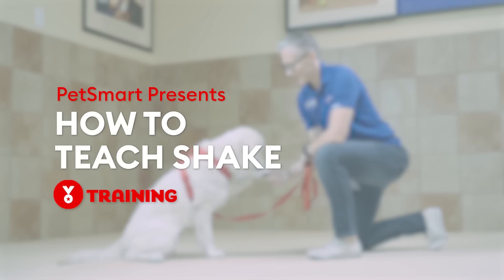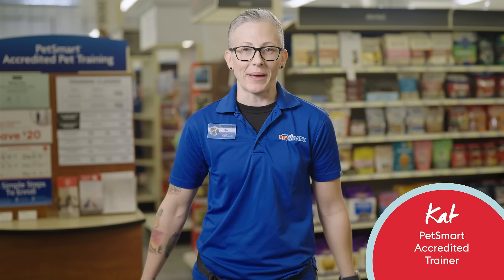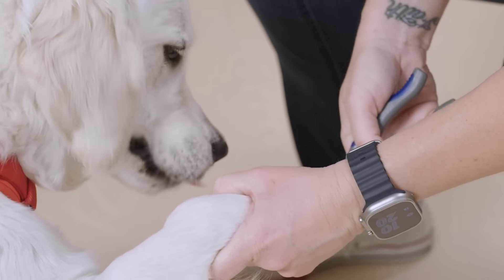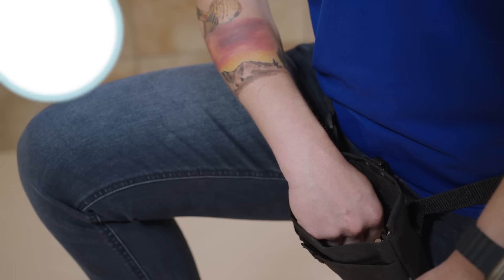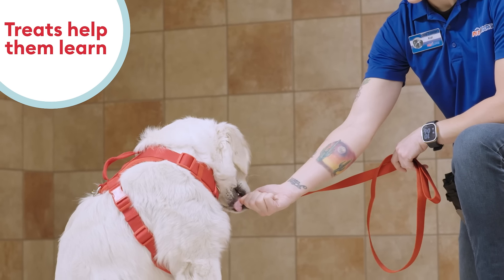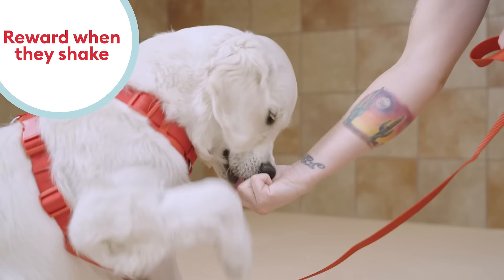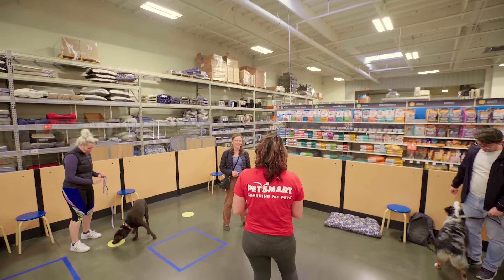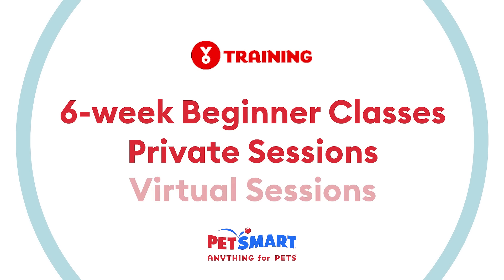How to Teach Your Dog ‘Shake’ - PetSmart Presents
Want your dog to shake paws? Teaching your dog to shake is a fun and impressive trick that can also help strengthen your bond. Need some training tips?

In this video, Kat, an Accredited Trainer with PetSmart, can show you how. You’ll also learn why it’s not just fun to do, it’s also a useful cue to help your dog get used to handling their paws. We'll guide you through the process of how to teach your dog to shake using expert dog training techniques. Our step-by-step instructions will ensure success, making it easy for both you and your furry friend. We'll discuss the importance of positive reinforcement, patience, and consistency while teaching your dog new tricks. By following our tips, you'll have a well-trained dog that can shake on cue, impressing your friends and family.